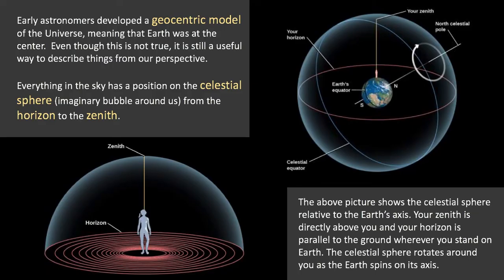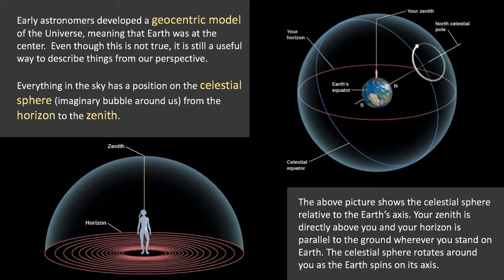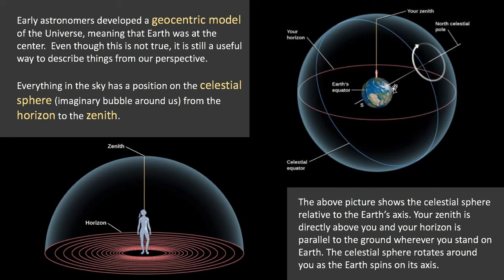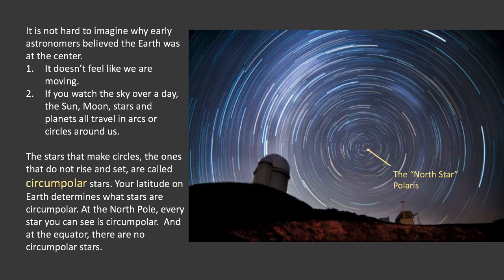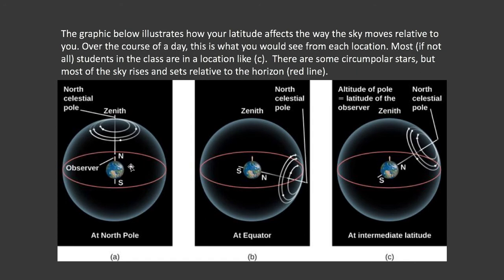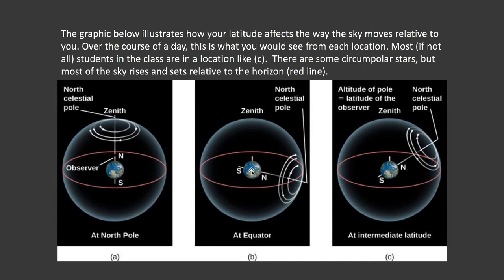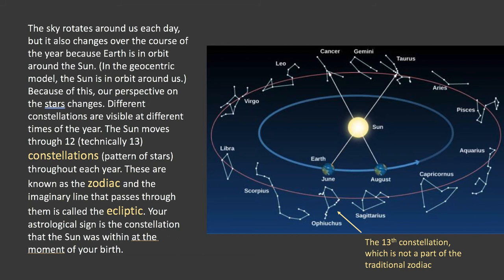Lecture1 D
The geocentric model